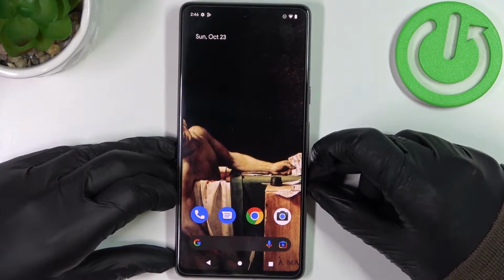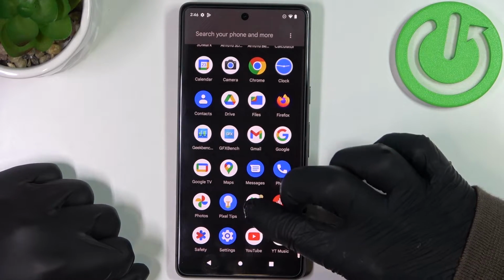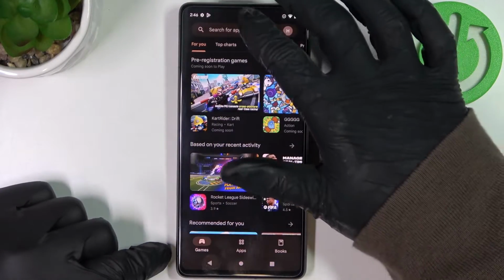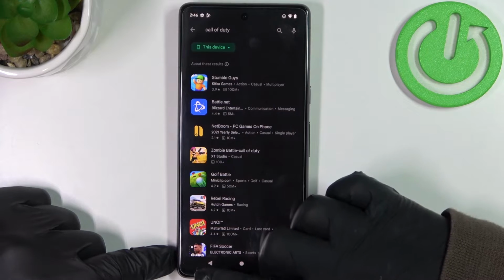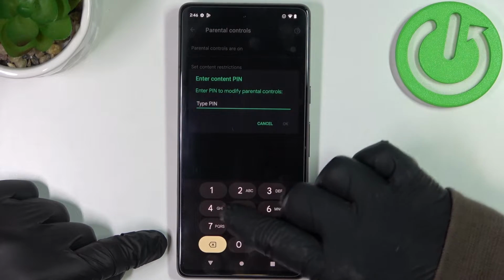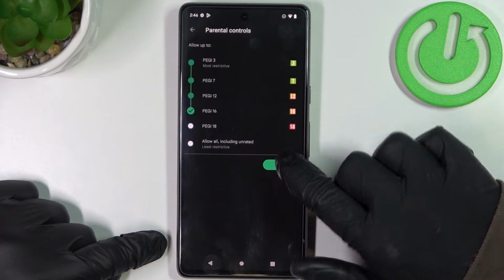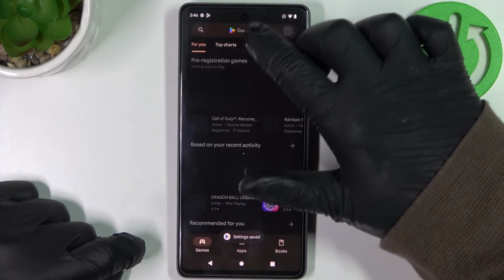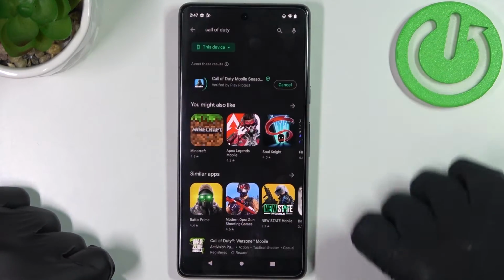How to fix Call Of Duty not visible on Google Play Store on GOOGLE Pixel 7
Find out more about GOOGLE Pixel 7:
Hello everyone. Do you want to install Call of Duty on your phone but you don't see it in your GOOGLE Pixel 7 Play Store?  Watch this video and learn how to fix it. Our specialist will show you how to make it visible in just a few steps. Enjoy the movie and download your favorite game! If you want to know more about your GOOGLE Pixel 7, visit our YouTube channel.

How can I download Call of Duty in GOOGLE Pixel 7? How to make Call of duty visible in the Play Store on GOOGLE Pixel 7? Can I install the Call of Duty mobile on GOOGLE Pixel 7?